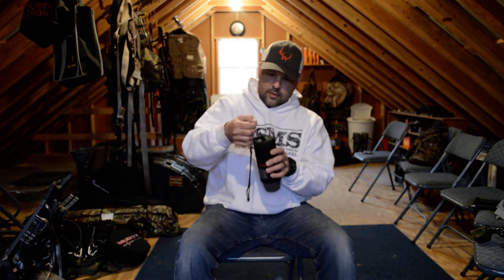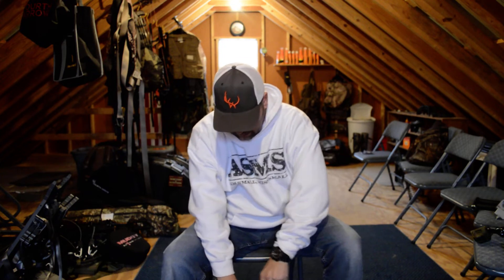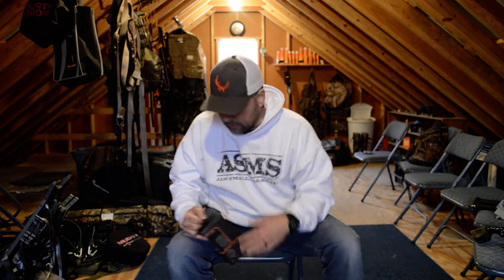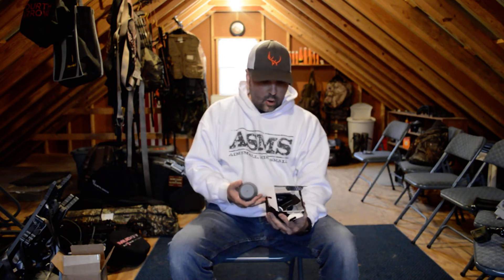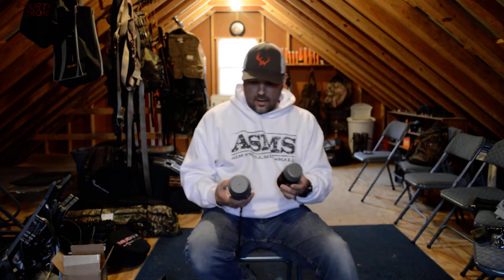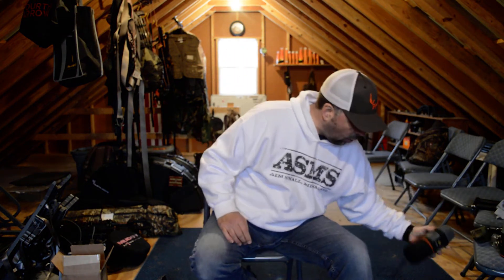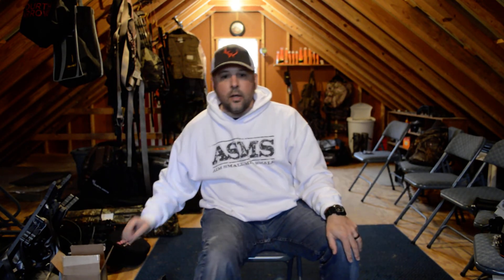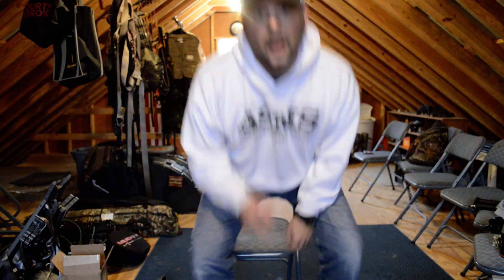ScentLok OZ Radial Nano - UNBOXING!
This is not only an Unboxing of the ScentLok Radial Nano, I also do a comparison of the larger Radial, 400B.  I also do a few review / comments on a some smaller items.